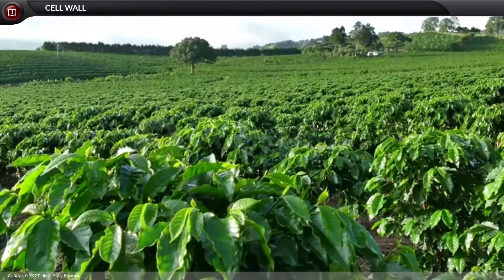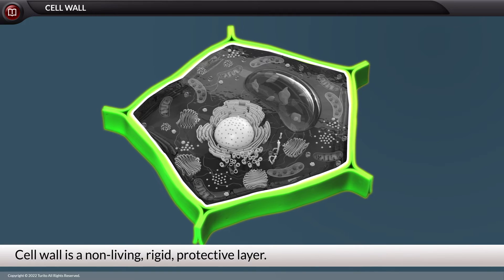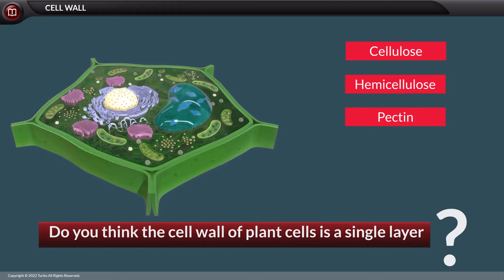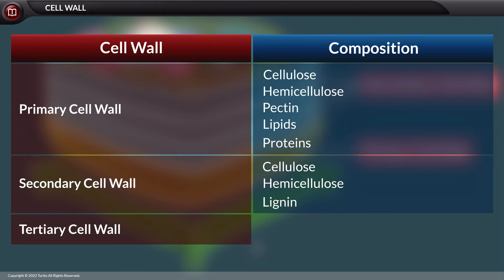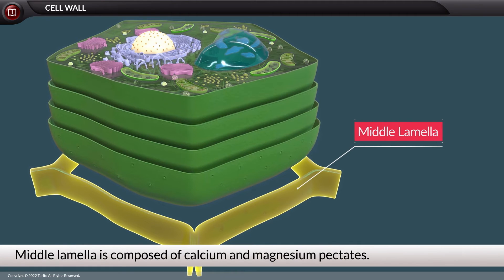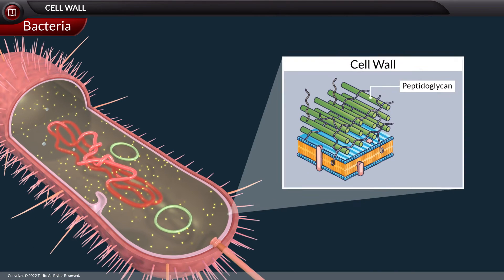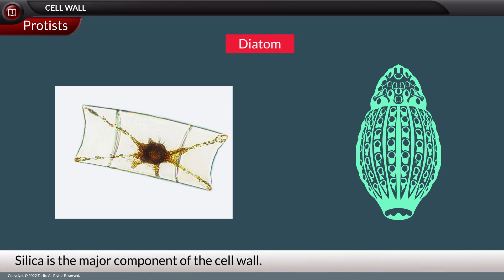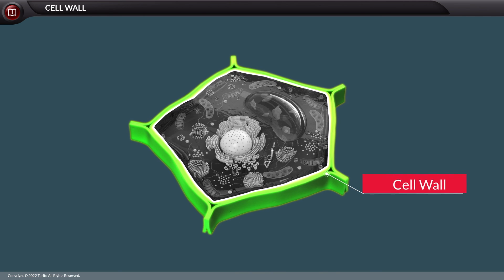Grade 9 - Biology - Cell Structure and Functions - Cell Wall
A cell wall is a rigid and protective outer layer found in plant cells, as well as in some bacteria, fungi, and algae. It serves as a structural barrier that surrounds the cell membrane, providing support, protection, and shape to the cell. Cell walls are primarily composed of cellulose in plant cells, while in bacteria, they can consist of peptidoglycan, and in fungi, they are made of chitin.

Cell walls are permeable to water and certain solutes, allowing for the exchange of nutrients and substances with the external environment. They also play a crucial role in preventing cell lysis or bursting by maintaining turgor pressure. In plants, cell walls are responsible for the stiffness and strength of the plant structure, contributing to their overall growth and form.